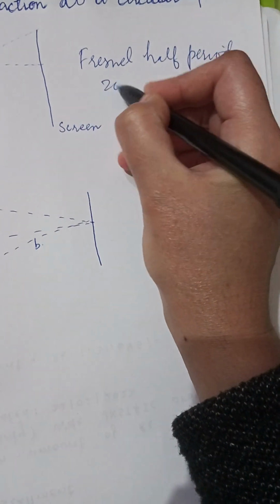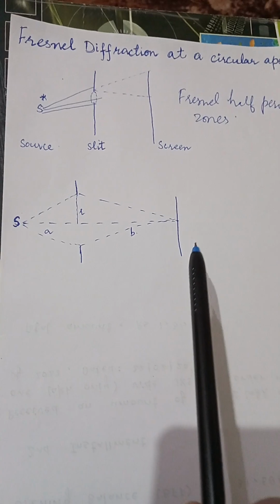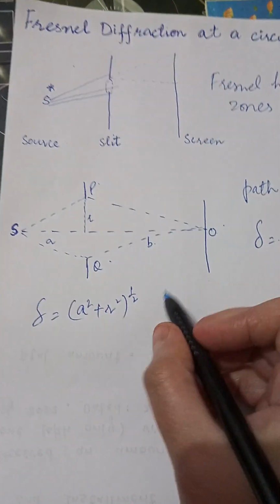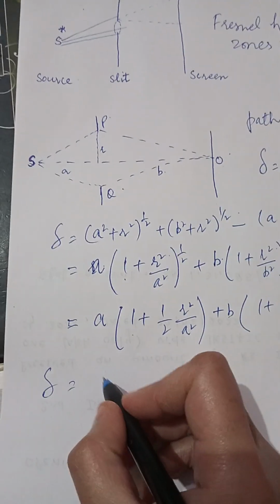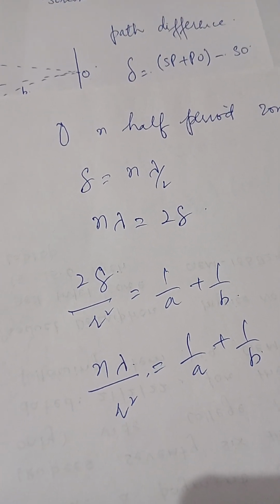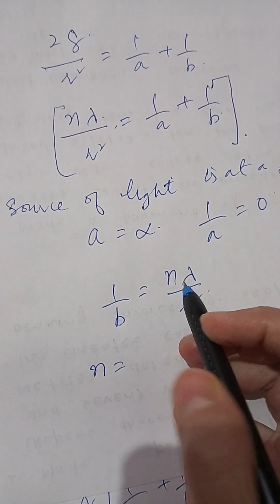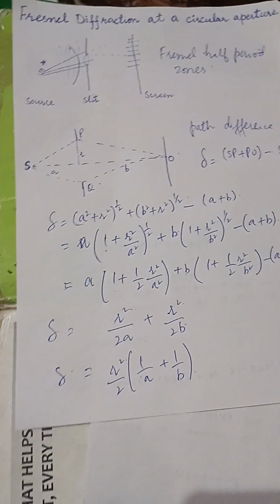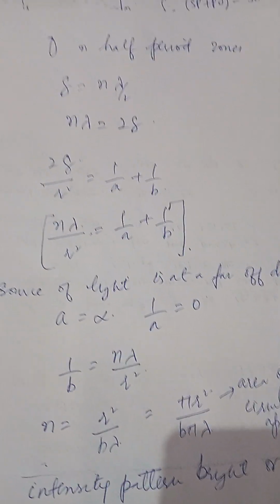Fresnel diffraction at a circular aperture